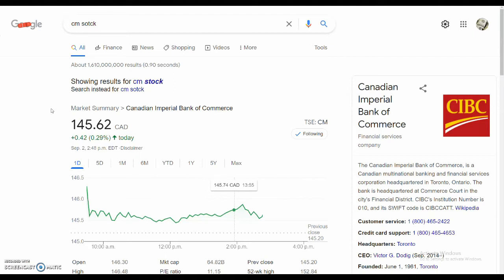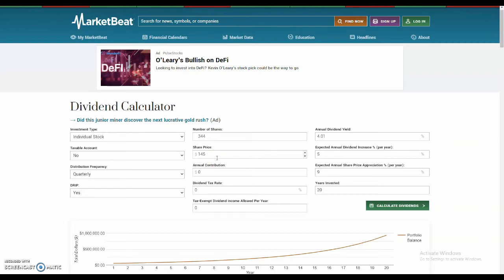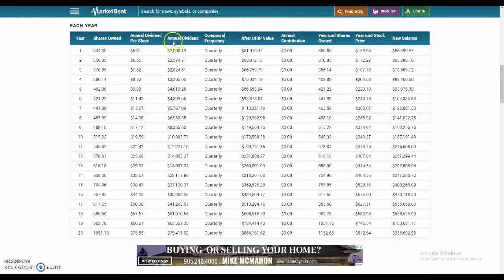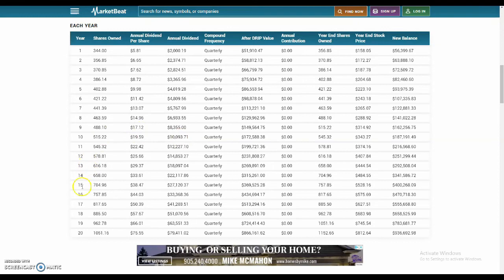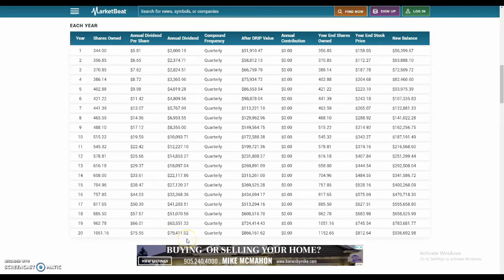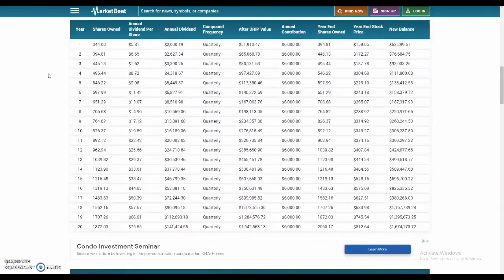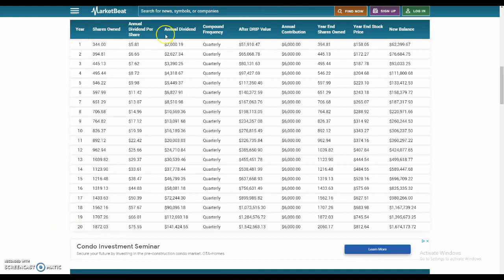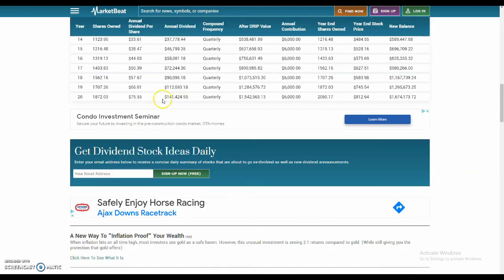The Dividend Snowball Method : See How To COMPOUND Your Wealth!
This video will show you how to use a dividend compound calculator properly. Using this ability we go over an example of just how much wealth you can snowball over 20 years!

All information presented is for entrainment value only and is not intended to be financial advice. I am not responsible for your gains or losses. Enjoy!